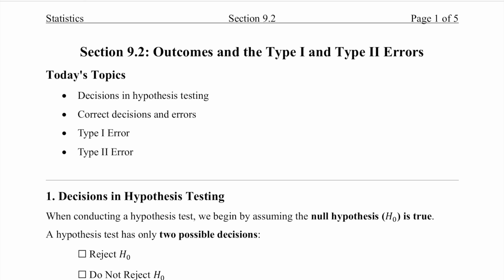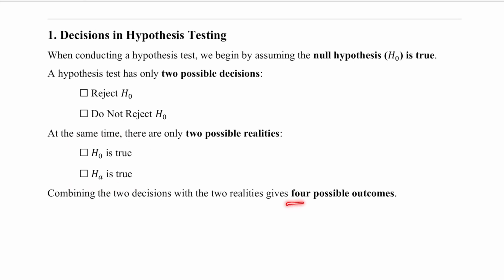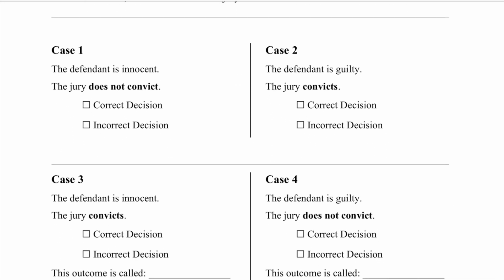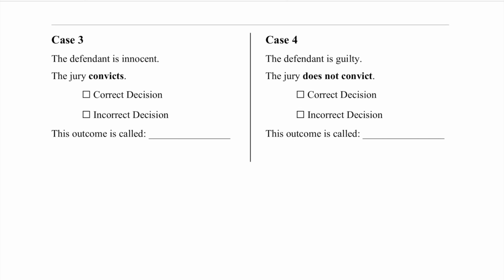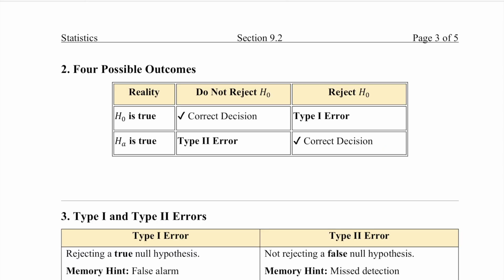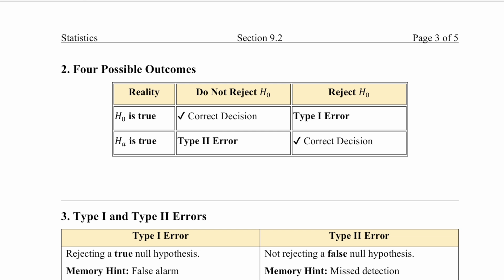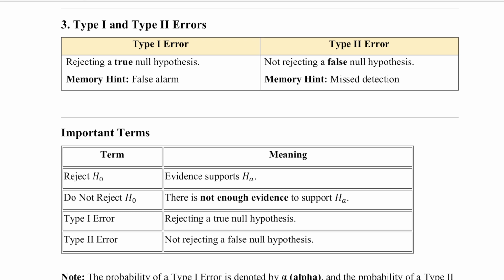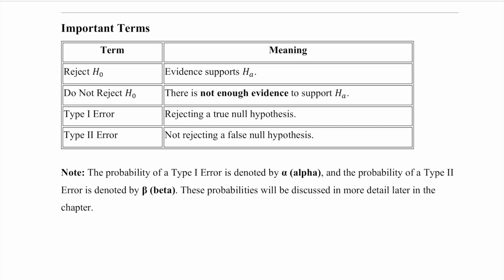Type I and Type II Errors | Statistics 9.2.1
In this video, you'll learn the four possible outcomes of a hypothesis test using a simple courtroom analogy. We'll define Type I and Type II Errors, explain the difference between them, and introduce the meanings of α (alpha) and β (beta).